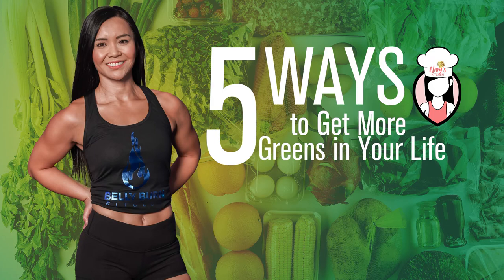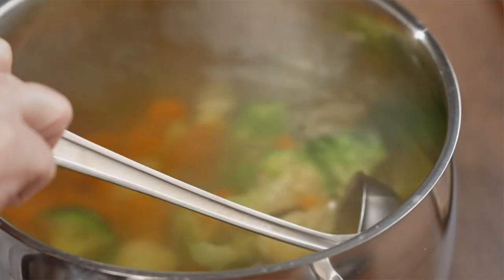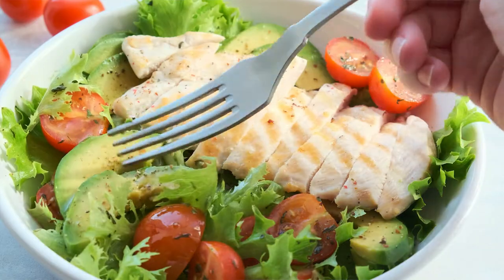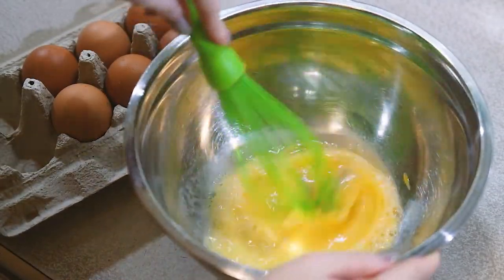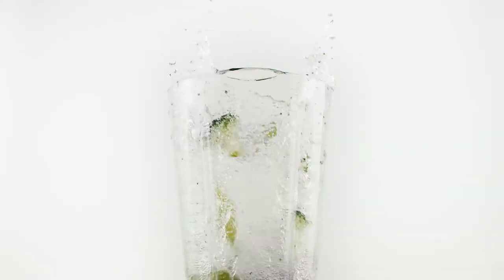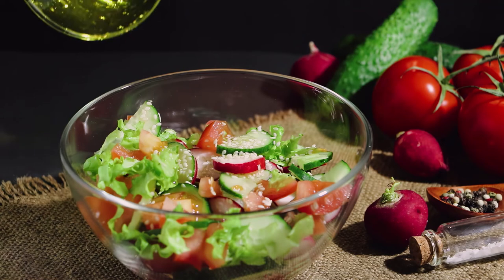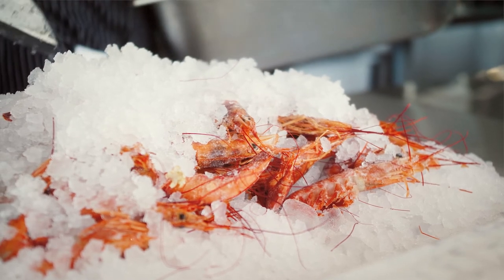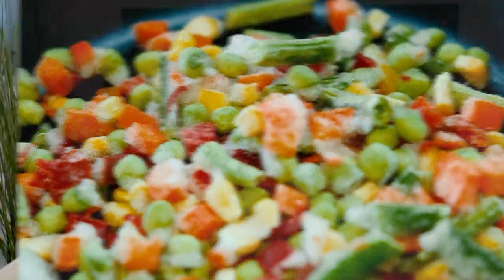5 ways to get more greens in your life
5-ways to get more greens in your life

It’s not just kids who don’t like eating vegetables.
Most adults struggle to get their daily greens requirements.
But eating more vegetables shouldn’t be a struggle!

These 5 strategies can help make getting more vegetables convenient, simple, and delicious.

Prep ahead of time.
Meal preparation can be time-consuming.
That’s why they offer pre-washed greens, pre-cut broccoli, and prepared vegetables.
The next time you are at the grocery store, look for the vegetable trays.  Everything is done for you, easy to pick at and super easy to get your greens for the day.

Make an omelet.
An omelet makes a simple way to slip more vegetables into breakfast or any meal. Use organic, pasture-raised eggs and be creative.
Toss in some of the green vegetables you’ve sliced and diced.

Slip ‘em into smoothies.
Spinach for breakfast might elicit groans.
You can easily add some raw spinach or other leafy greens into your smoothie and disguise the taste with yummy ingredients like cacao nibs and almond butter.
Your kids and significant others will never know until you tell them!

Double up in restaurants.
Maybe your entree comes with broccoli and a baked potato.
Simple: Ask your server to skip the potatoes and add another green vegetable, which provides more nutrients and fewer calories!

Buy them frozen.
Frozen vegetables today are far tastier than the ones you might have grown up with.
New research says they might also be healthier than fresh ones. That’s because they are often picked at peak ripeness when they’re the most nutritious.
From bag, to stove top, then mixed into your favorite dish.
Getting your daily greens isn’t as easy as it sounds, so I hope you can take one of these tips and start to work them into your daily routine.